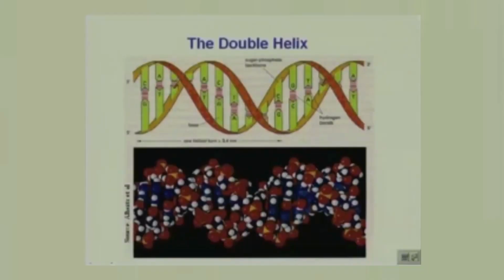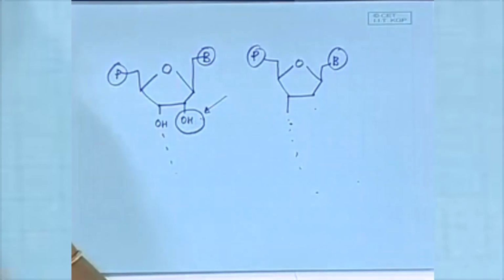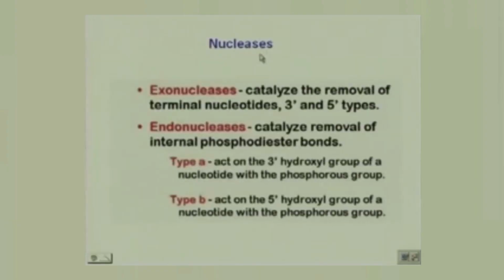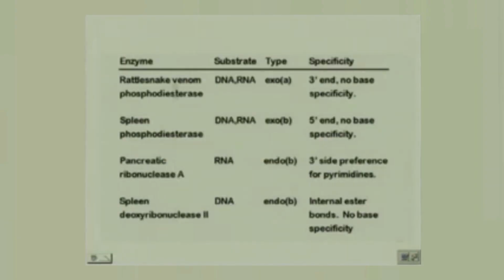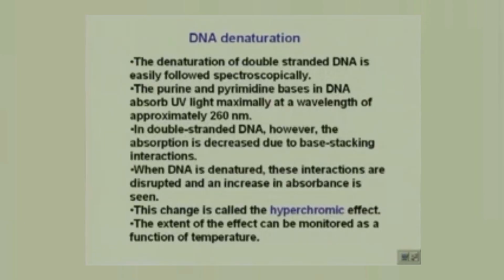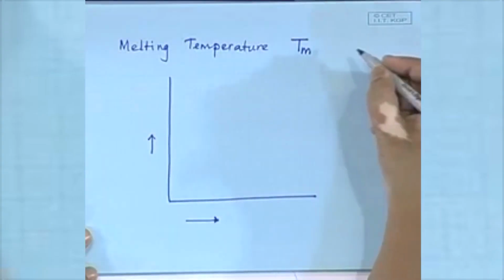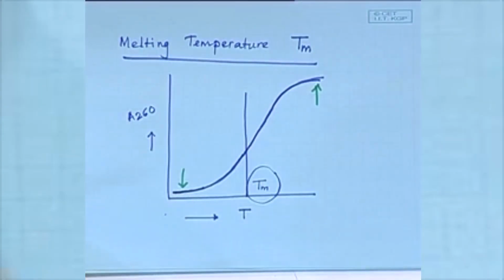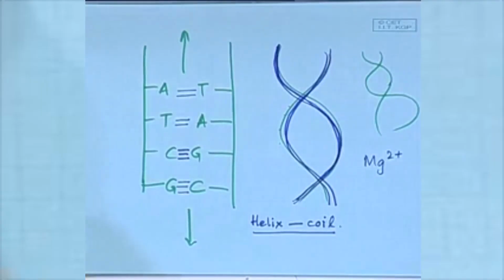Nucleic Acids - III